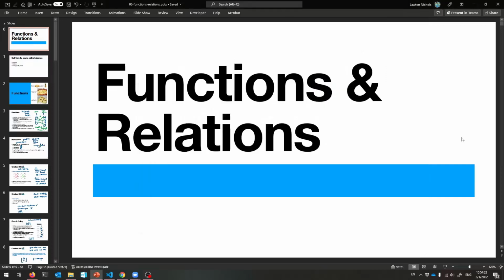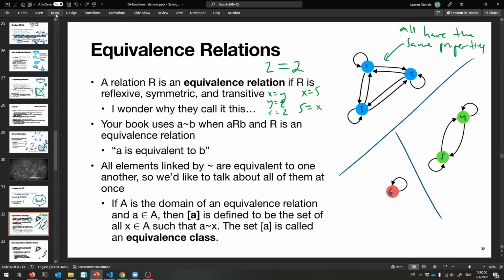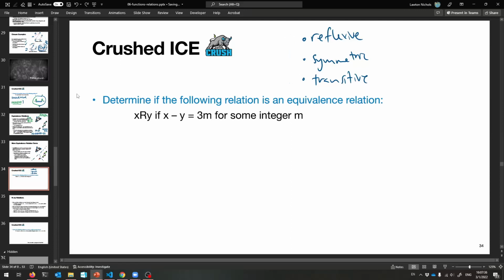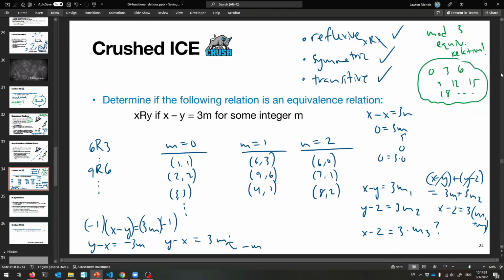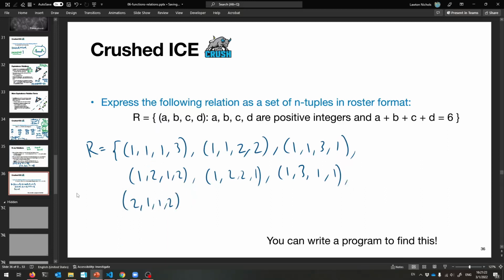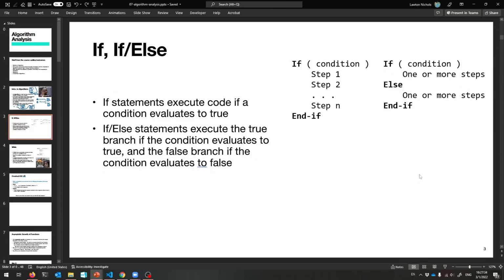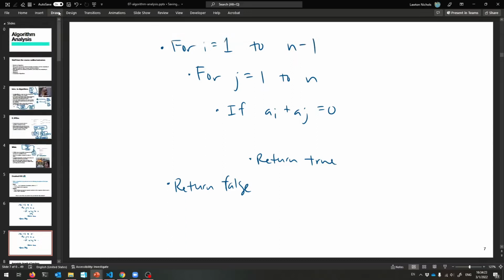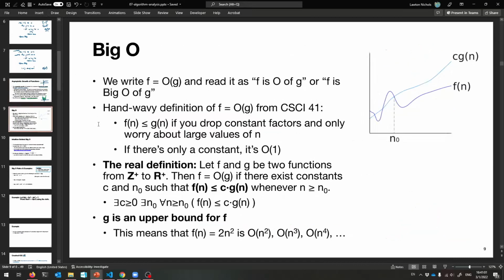(S22) CSCI 26 Lecture 16